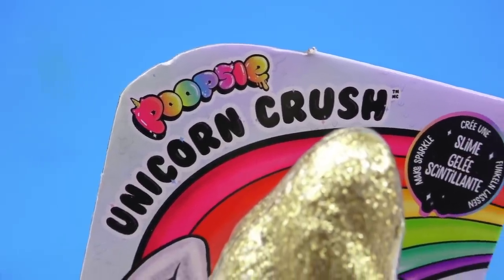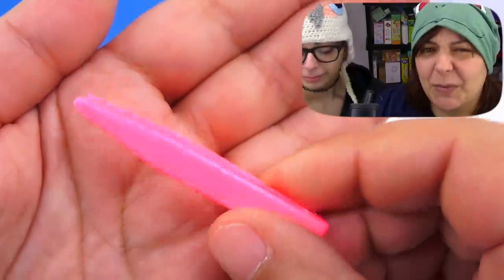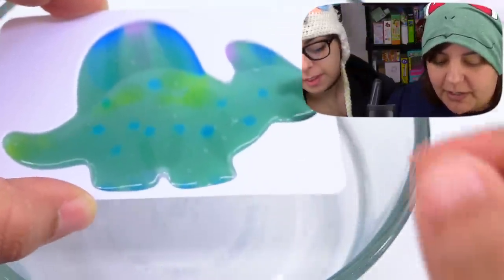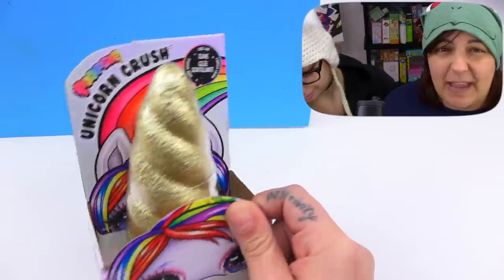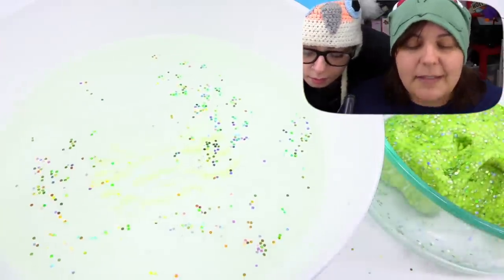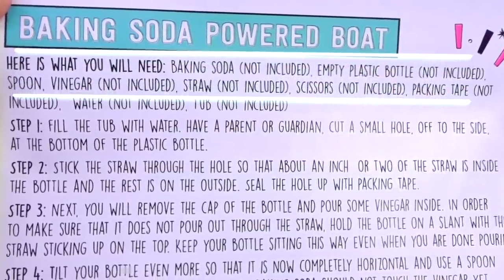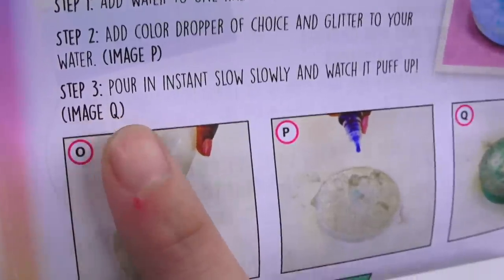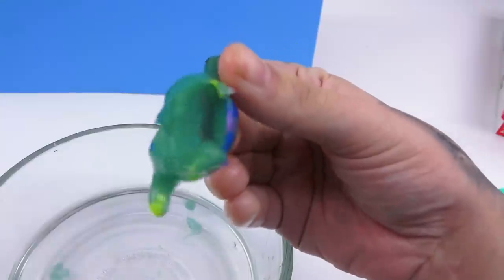CASH or TRASH? Testing 3 Walmart Craft Kits Squishies Dino, Poopsie Slime, Bath Bombs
Testing craft kits from Walmart like Squishies Dino that are made from a jelly, Poopsie Slime Crush glitter, and a chemistry lab that makes a bath bomb. Are these craft kits worth your cash? or do they go in DA TRASH??

Please note that this merch is more expensive than usual because the base price of each item is WAY higher than usual since the prints are embedded into the fabric and the print is also all over. You can choose from the t-shirt or sweater ones.  I WILL HAVE USUAL PRICED designs in about 10 days. The Holiday ones will end December 18th 2019. But be sure shipping will arrive on time. I recommend taking a size or two larger than your usual (check the size chart).